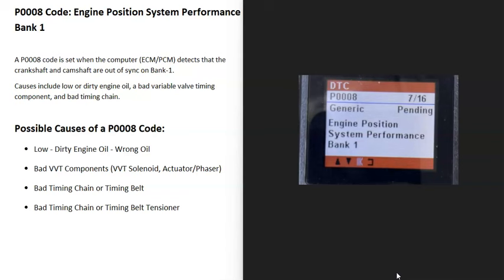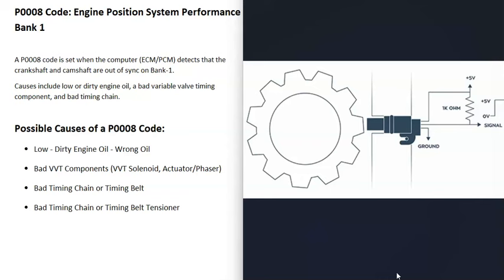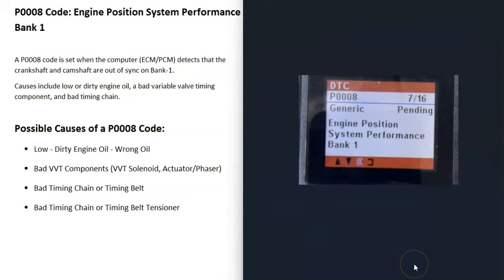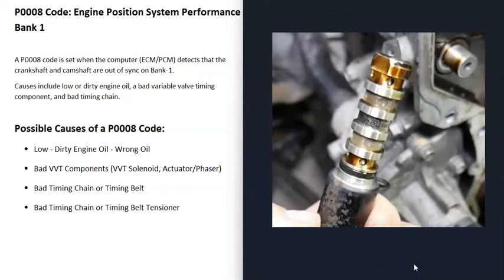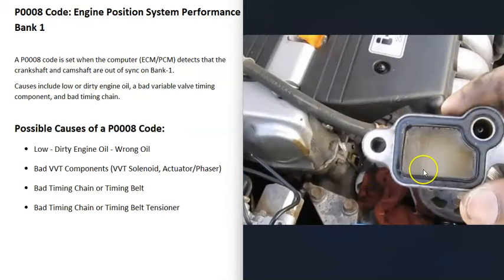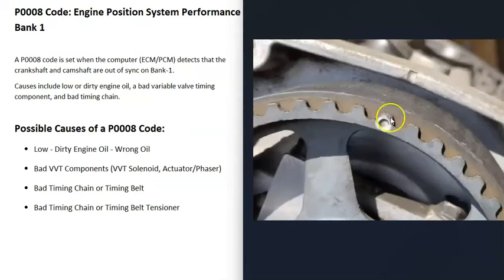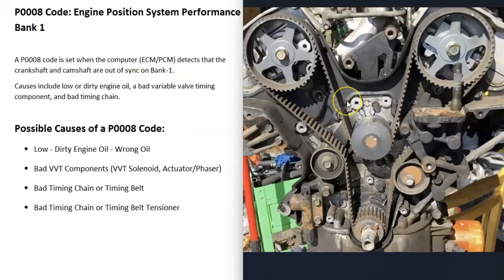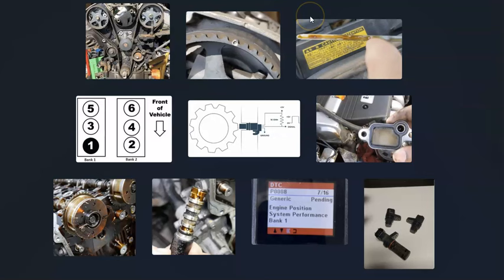Causes and Fixes P0008 Code: Engine Position System Performance Bank 1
How to fix P0008 Code: Engine Position System Performance Bank 1
A P0008 code is set when the computer (ECM/PCM) detects that the crankshaft and camshaft are out of sync on Bank-1.

Causes include low or dirty engine oil, a bad variable valve timing component, and bad timing chain.

Possible Causes of a P0008 Code:
Low - Dirty Engine Oil - Wrong Oil
Bad VVT Components (VVT Solenoid, Actuator/Phaser)
Bad Timing Chain or Timing Belt
Bad Timing Chain or Timing Belt Tensioner